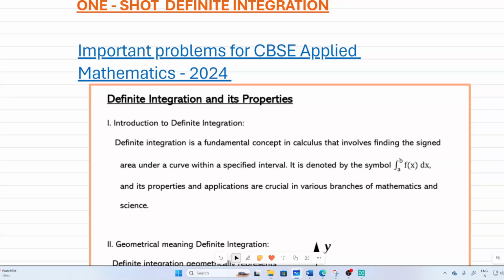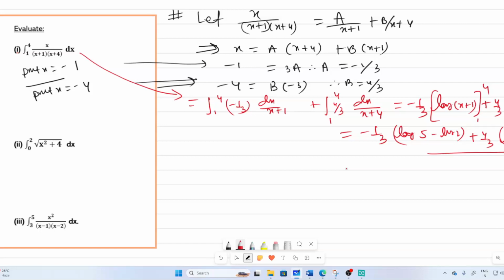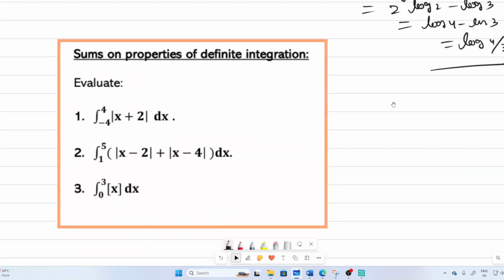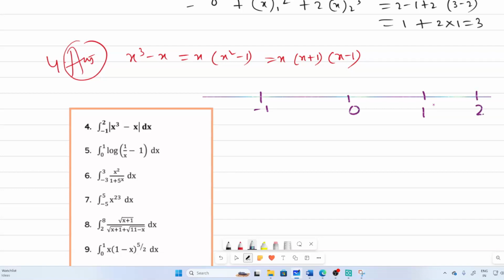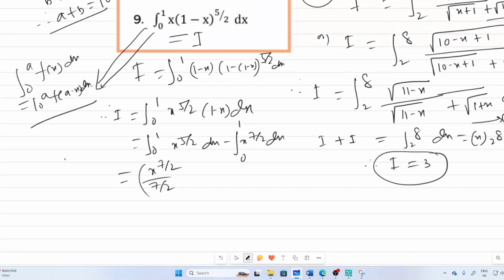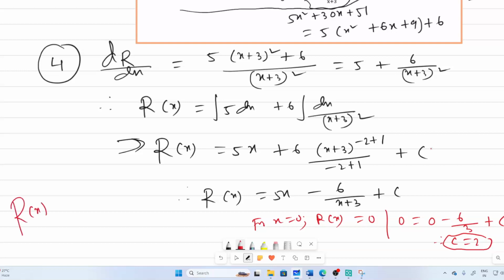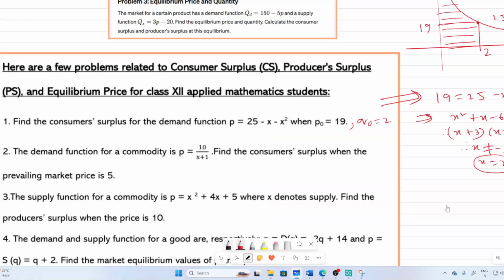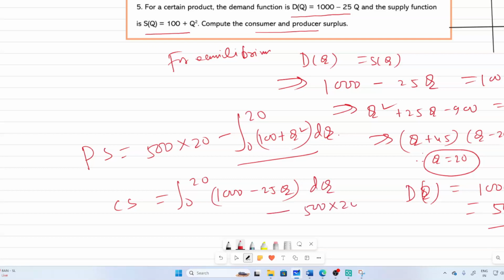Definite integration and it's application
🚀 Mastering Definite Integration: Unleashing the Power of Applied Mathematics! 🧠✨

 📚 In this comprehensive tutorial, we're delving deep into the realm of definite integration and exploring real-world applications that will elevate your understanding and performance in the upcoming board examinations.

🔍 Key Highlights:

📐 Understand the fundamentals of definite integration.
🌐 Explore practical applications in real-life scenarios.
🧩 Solve complex problems step-by-step for mastery.
🎓 Tailored for CBSE Class XII students and those preparing for competitive exams.